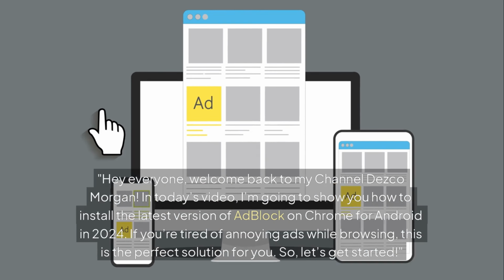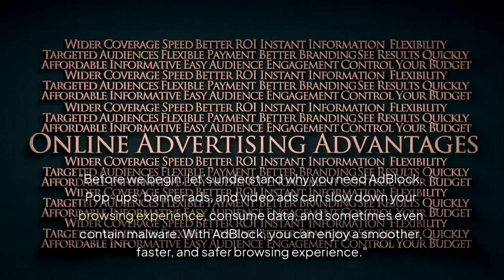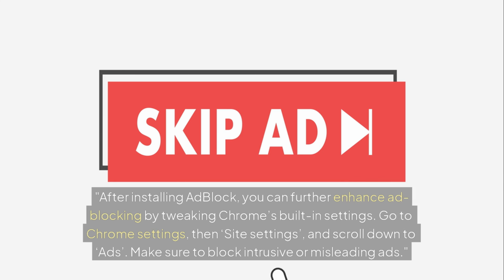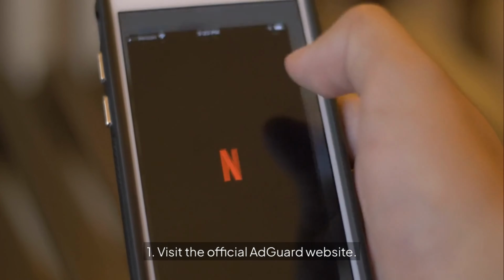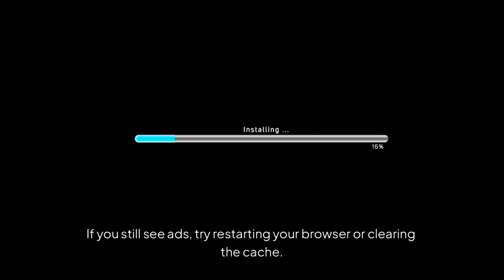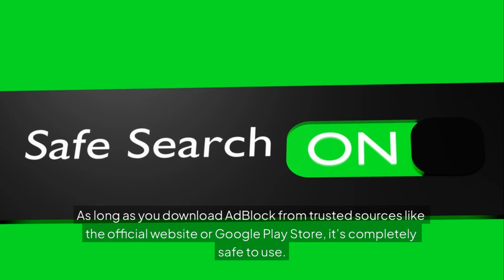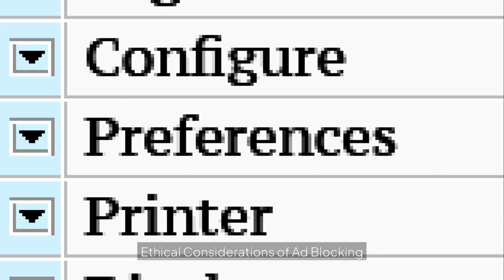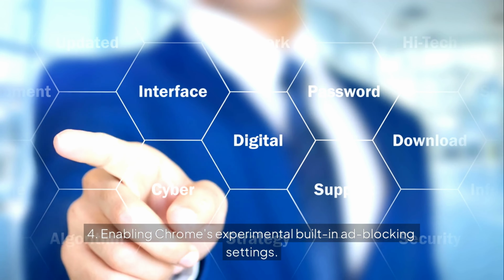adblock chrome android - install the new version - 2025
clearing saved passwords in chrome, download web store, dsers chrome extensions, firefox extensions store, google password manager chrome, google play chrome extension, google play store chrome extension, google store web store
passwords google chrome saved, roblox+ chrome extension, save google password in chrome, saved password google account, saved passwords for google, target chrome, web chrome web store, webstore for chrome, dezco morgan